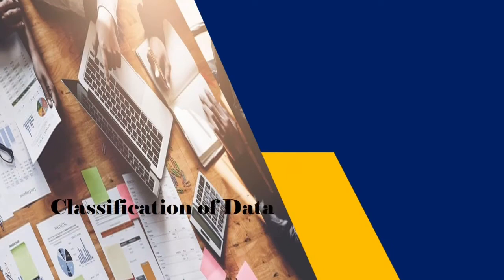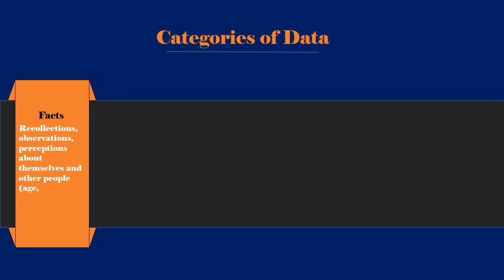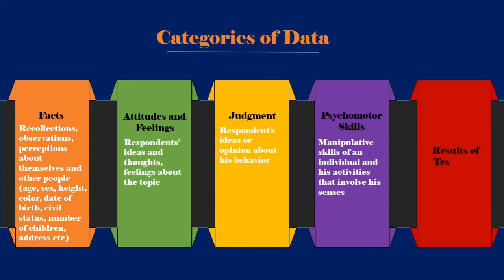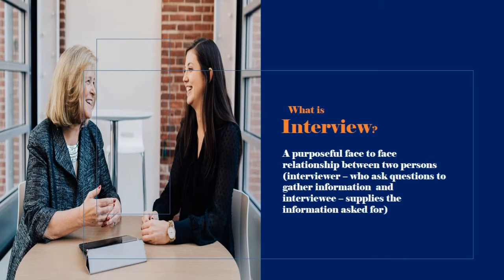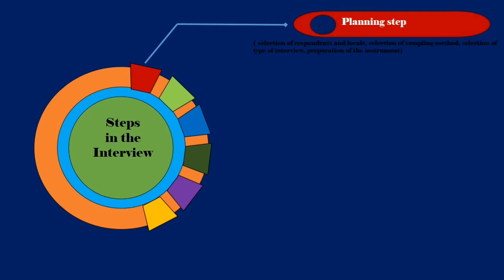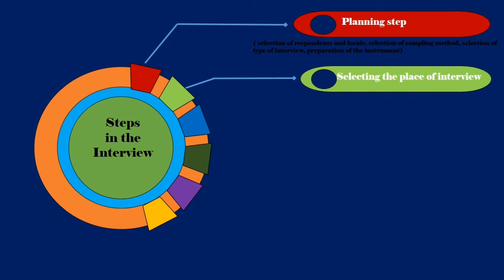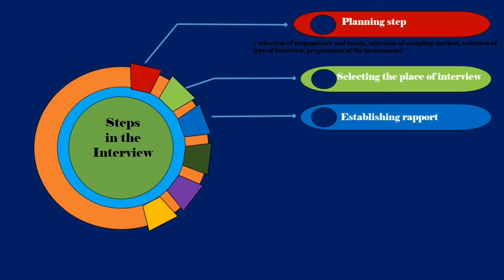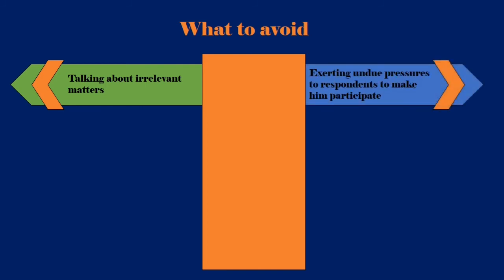How to Collect Research Data Using Interview